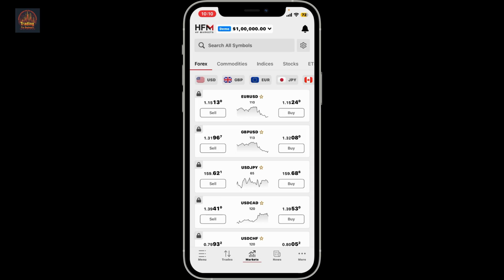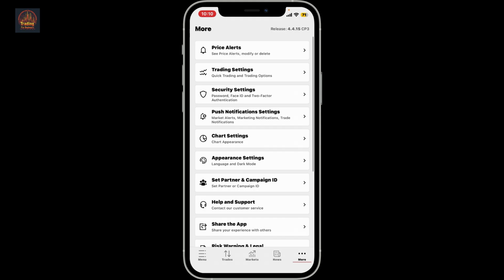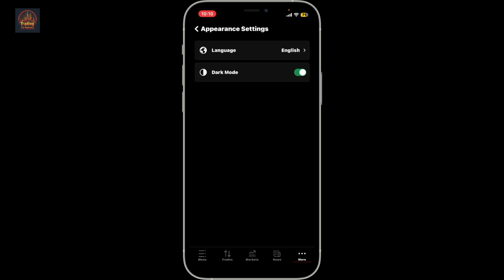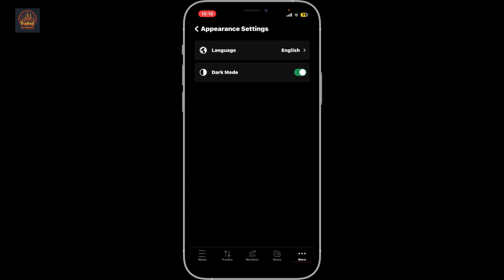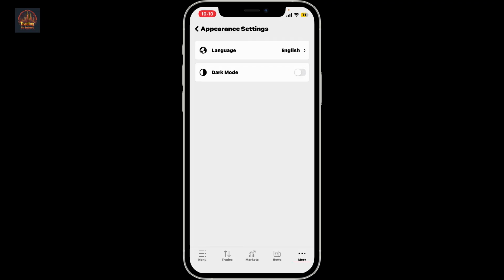How to Enable Dark Mode on HFM Mobile App Easily?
In this quick tutorial, I’ll show you how to enable dark mode on the HFM mobile app step by step.
Dark mode not only looks cleaner but can also help reduce eye strain—especially when you’re using your phone at night. Whether you’re new to the HFM app or just exploring its settings, this guide will help you switch to dark mode in seconds.